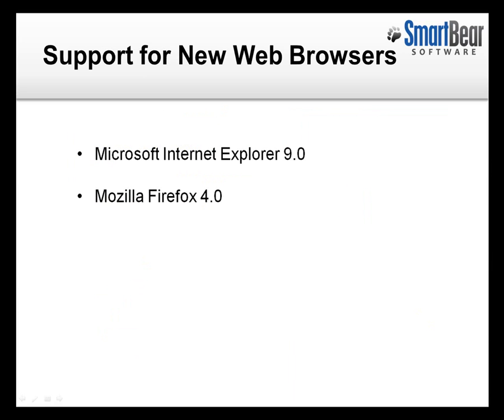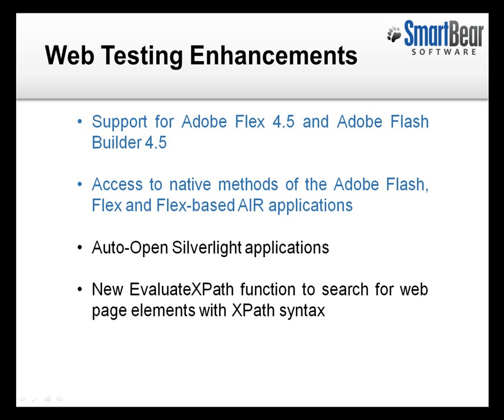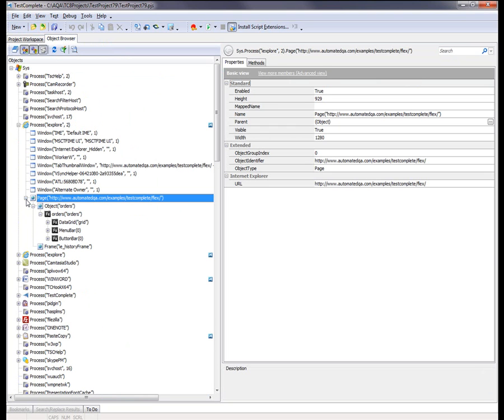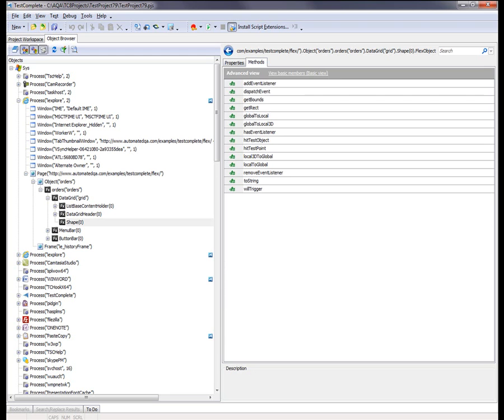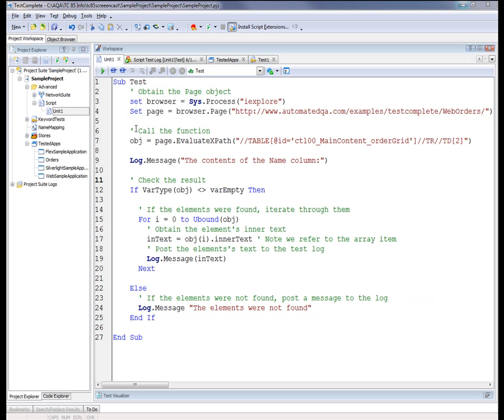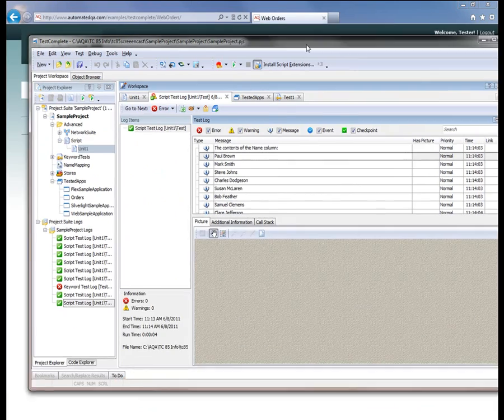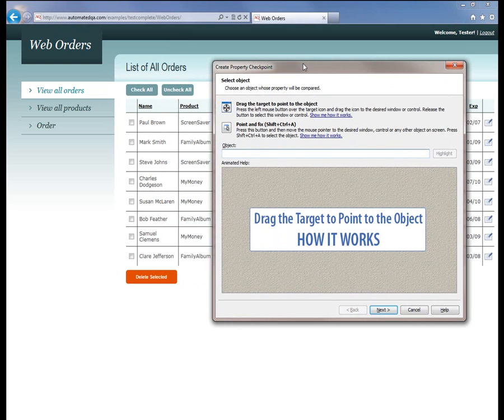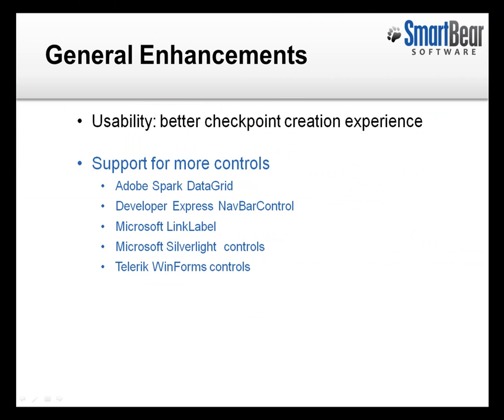What's New in TestComplete 8.50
This video demonstrates new automated testing features introduced in TestComplete 8.50:
  *  Support for new web browsers
  *  Auto-Open Silverlight applications
  *  Access to native methods of Adobe Flash, Flex and Flex-based AIR applications
  *  XPath search for web page elements
  *  Network suite improvements
  *  Checkpoint enhancements
  *  Support for more controls
  *  And more